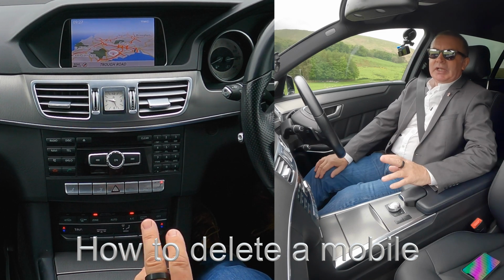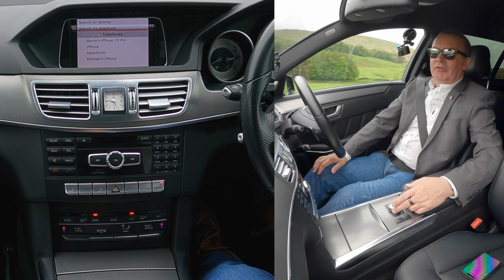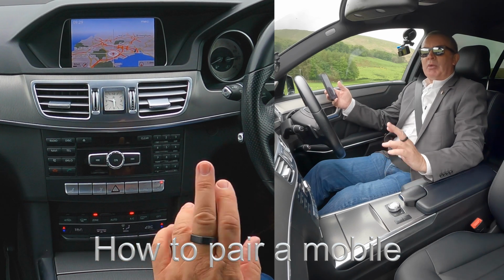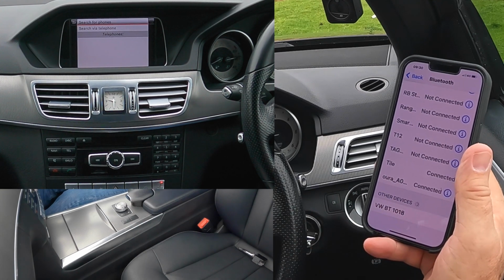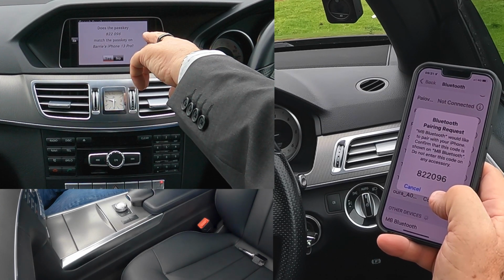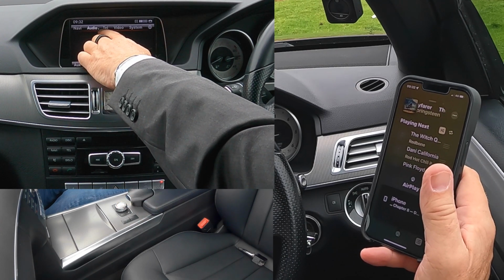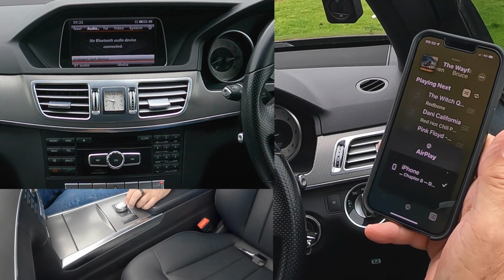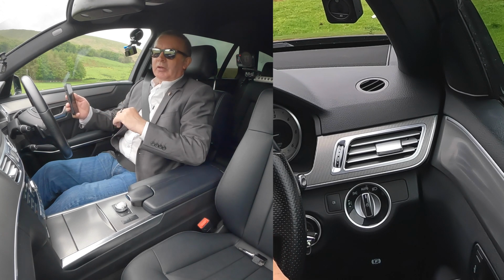How to set the sat nav, pair, delete and stream music in a 2013 Mercedes Benz E Class